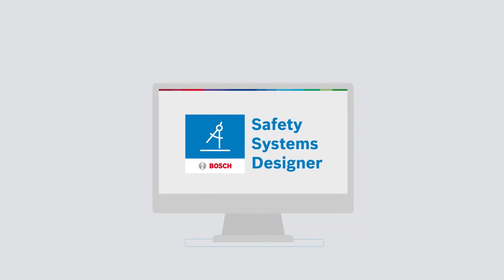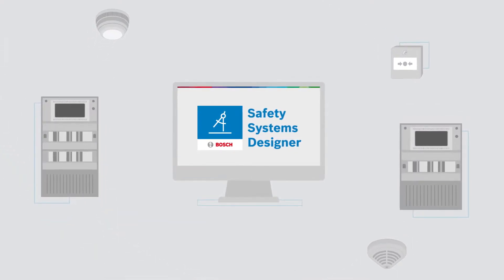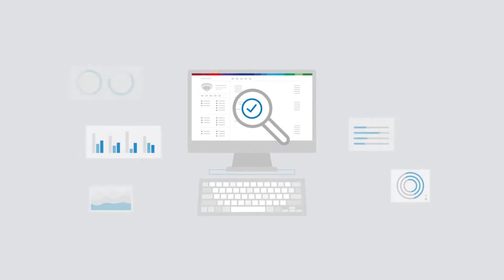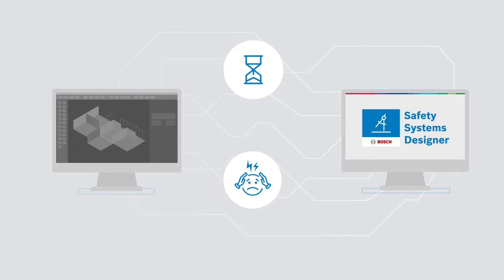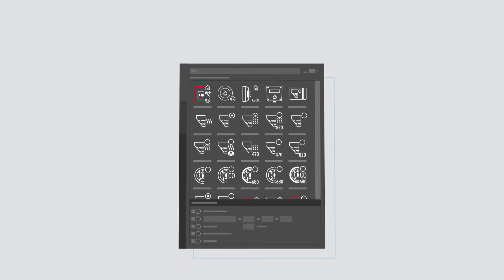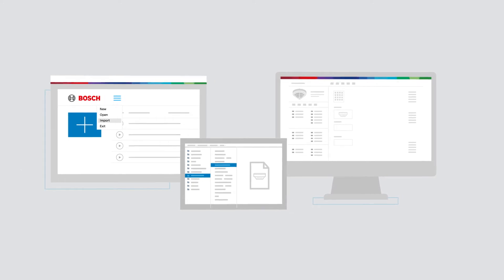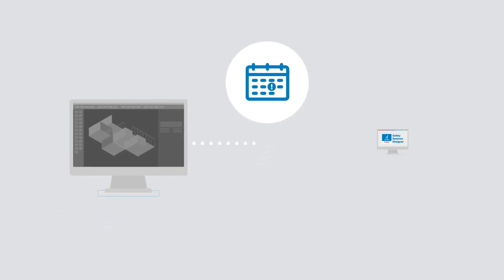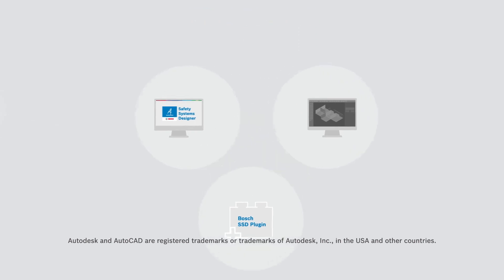Bosch Security - Safety Systems Designer: SSD plugin for AutoCAD® software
Bosch Safety Systems Designer supports the entire Bosch fire detection EN54 product portfolio and makes project handling a snap. The brand-new SSD plugin is available, which allows automatic data transfer from AutoCAD® to Safety Systems Designer for higher data quality and reliability. Would you like to learn more?